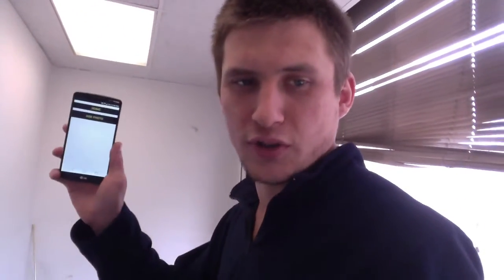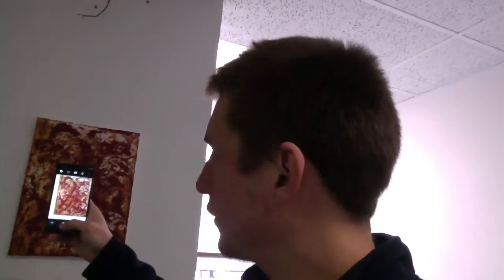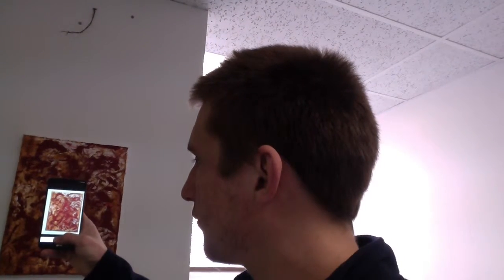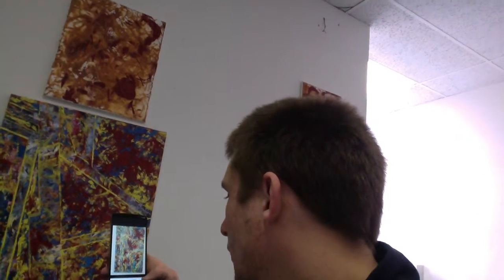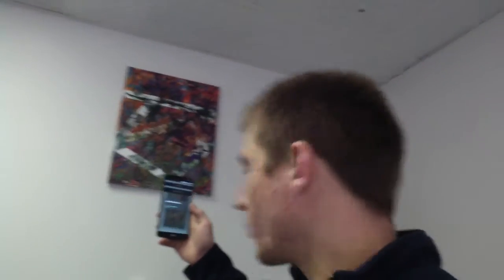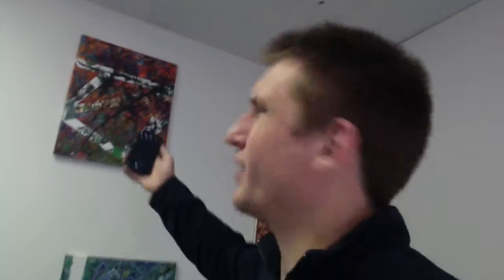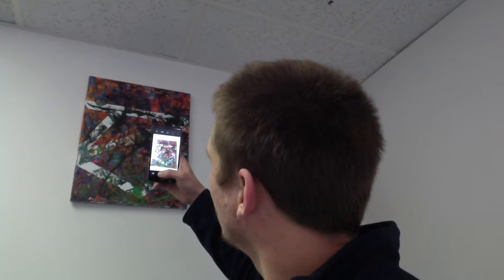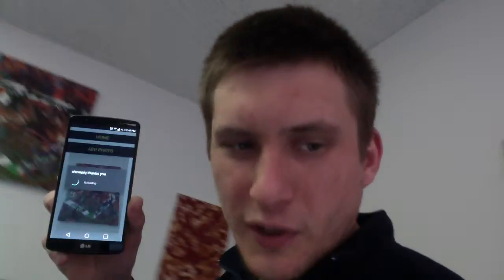art gallery and sharepiq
we used sharepiq to post gallery photos onto the web so we could easily convert them into products on our website. At the same time, now people can share the awesome art pictures!